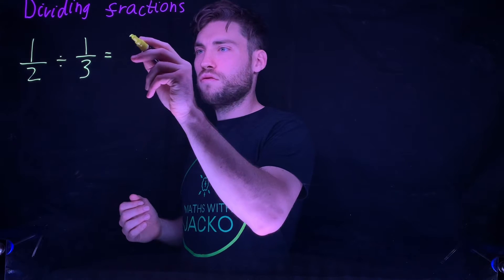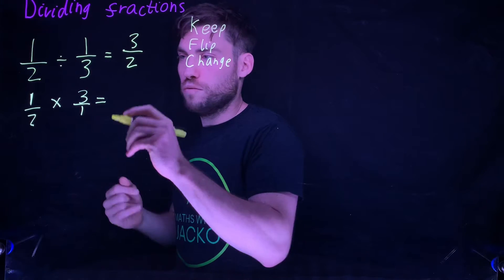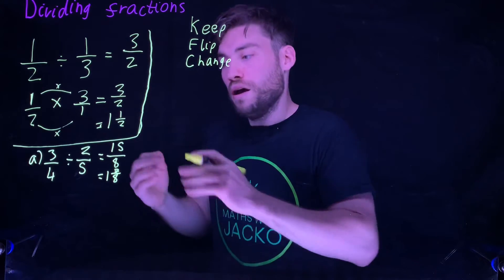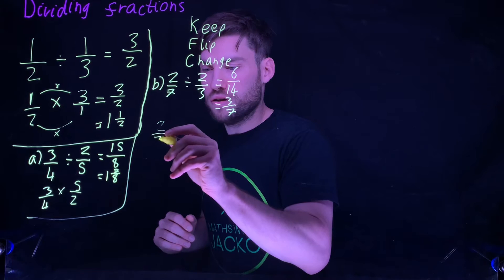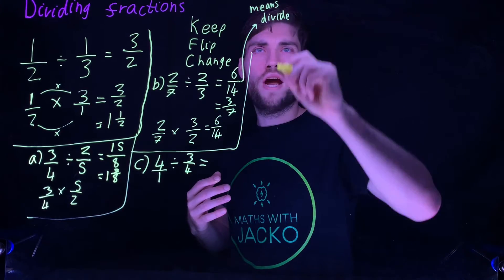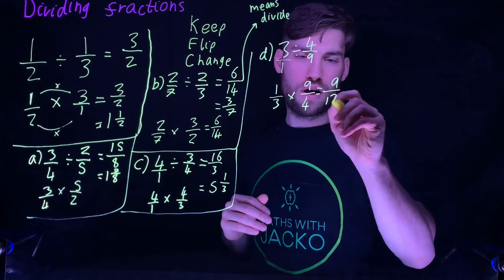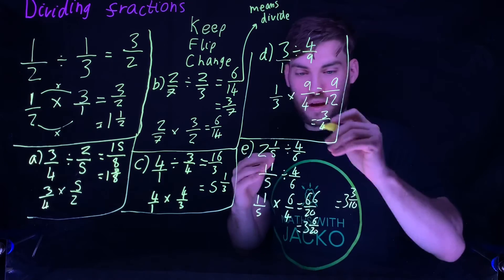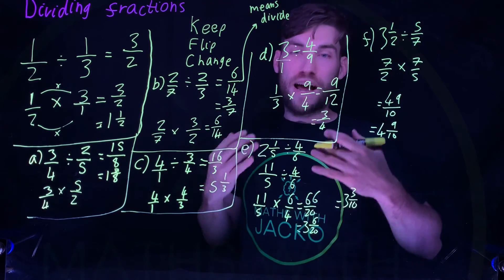KFC HACK FORMULA For Dividing Fractions! HOW?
In this video we will look at dividing fractions including mixed numbers and integers.

You will need to know:
- Multiplying fractions
- Converting between improper fractions and mixed numbers